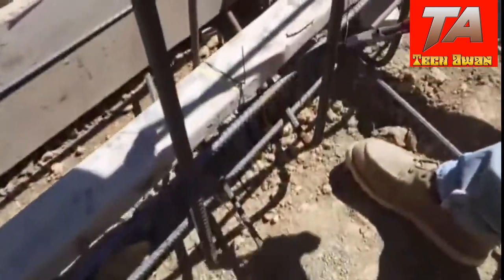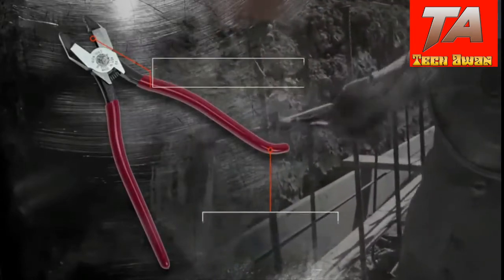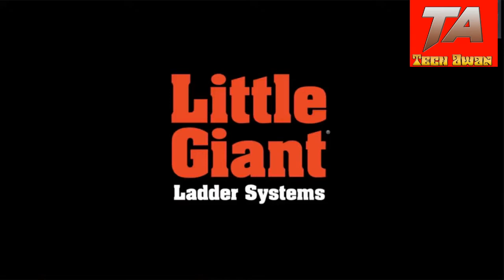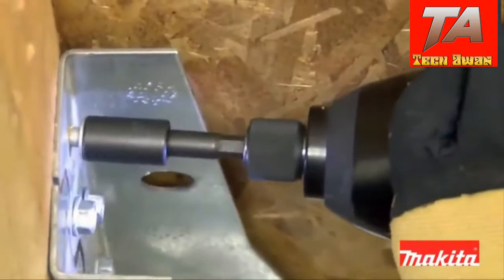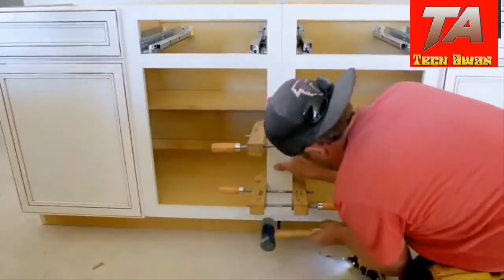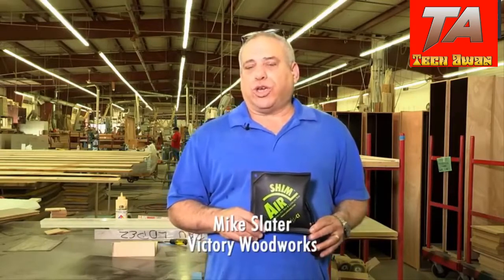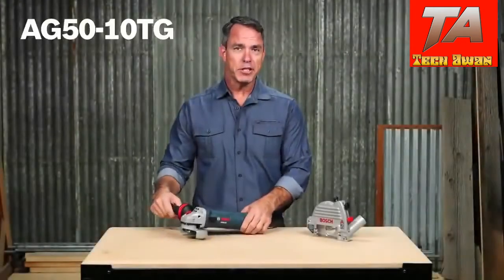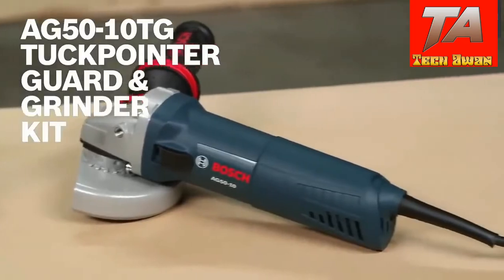TOP 10 TOOLS THAT WILL MAKE YOUR LIFE EASIER 2020 AMAZON - Tech Awan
10 COOL TOOLS THAT WILL MAKE YOUR LIFE EASIER 2020 AMAZON

Gadgets Link :

1. Klein Tools D201-7CSTA Linesman Pliers, Side Cutters with Spring Loaded Action, Ironworker Pliers have Aggressive Knurl and Tempered Handles:
2.BLACK+DECKER Cordless Drill Combo Kit with Case, 6-Tool :
3. Makita XRT01TK 18V LXT Lithium-Ion Brushless Cordless Rebar Tying Tool Kit:
4. Little Giant, 3 step, Aluminum, 2-1/4 Feet, 300 lb. Capacity Stepladder :
5. Makita T-02369 1/4-Inch Drive Socket Set:
6.Armeg ABLR001 Brick Line Runner by Armeg:
7.Calculated Industries #1190 Air Shim Inflatable Pry Bar and Leveling Tool; 300 LB Rating; Contractor-Grade Alignment Pump Wedge:
8.Bucket Boss Airlift 2 Bag Tool Belt with Suspenders in Brown, 50100:
9.Hultafors 820030 Atle Nail Puller :
10.Bosch 5 In. Angle Grinder with Tuckpointing Guard GWS13-50TG: